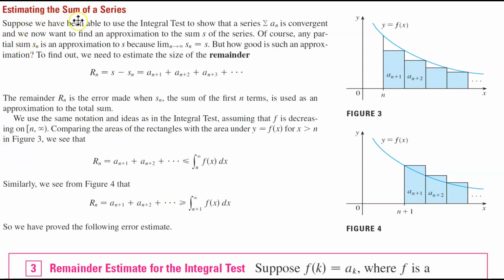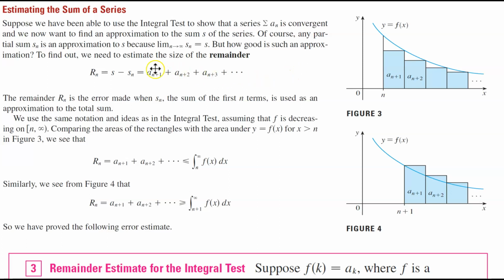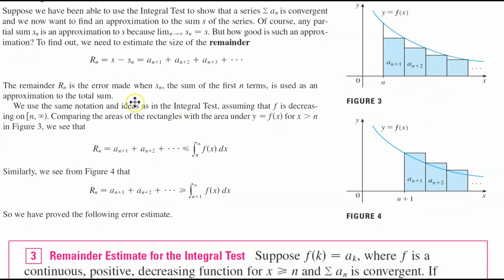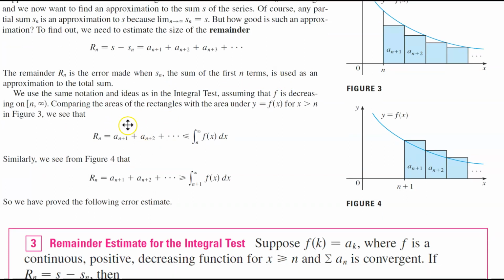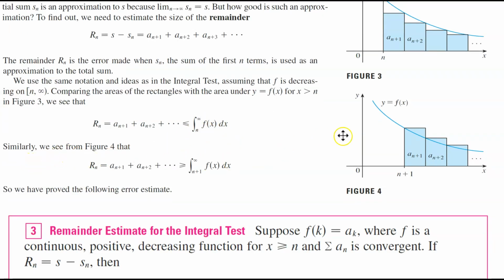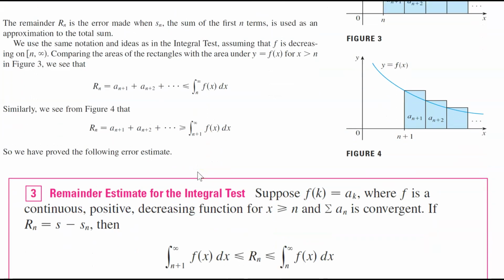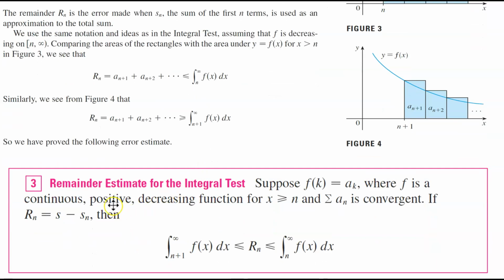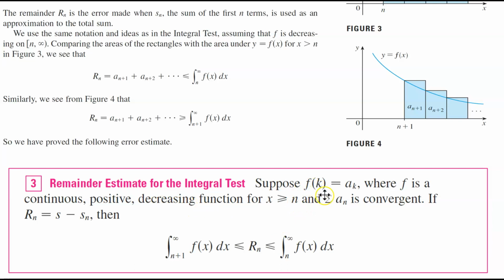Math 1B 8.3 Remainder Estimate for the Integral Test